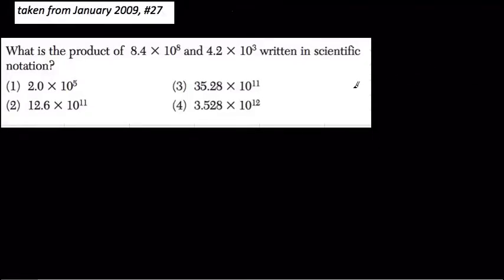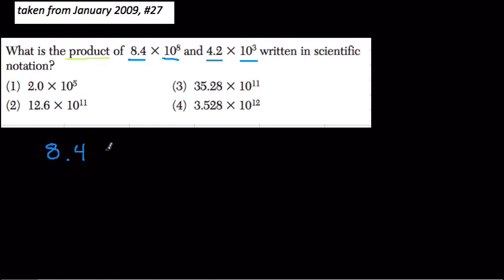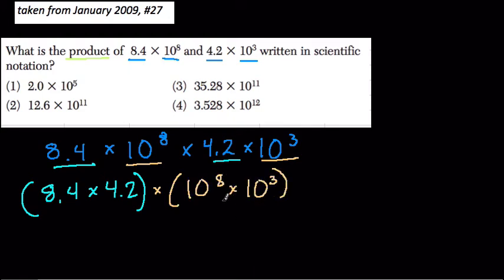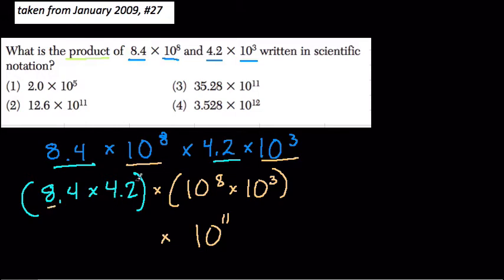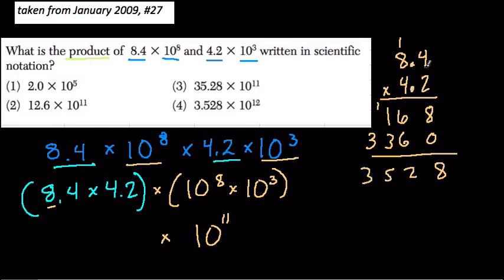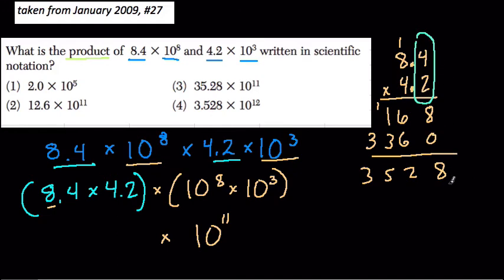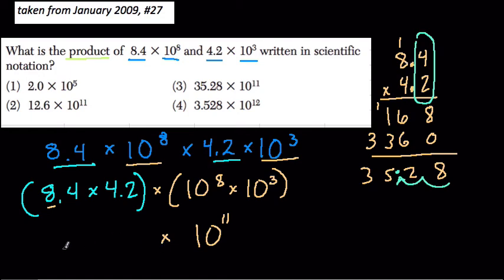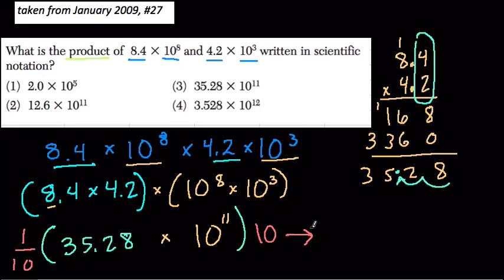Multiplication with Scientific Notation 05